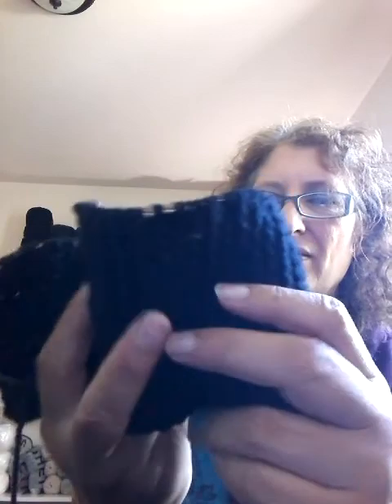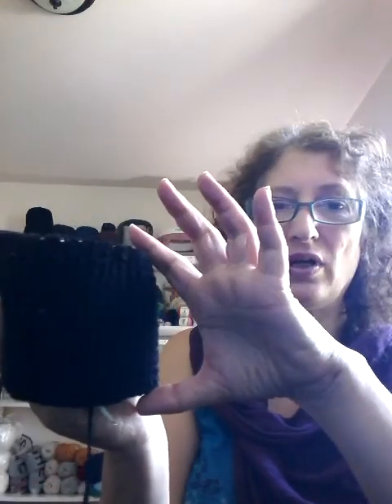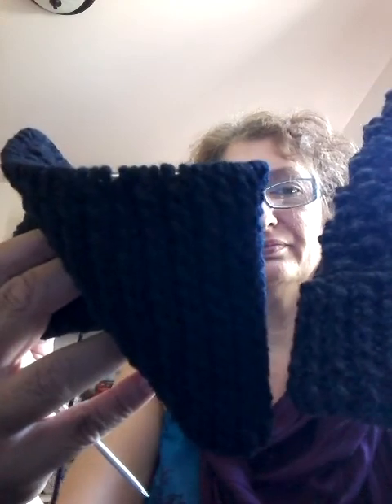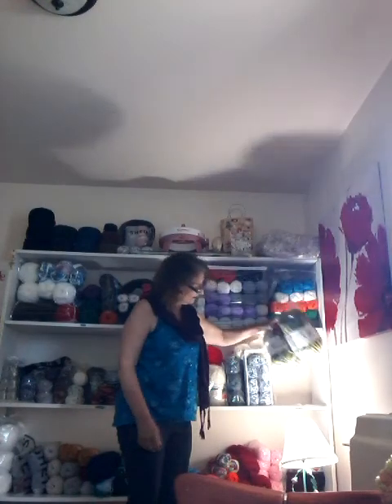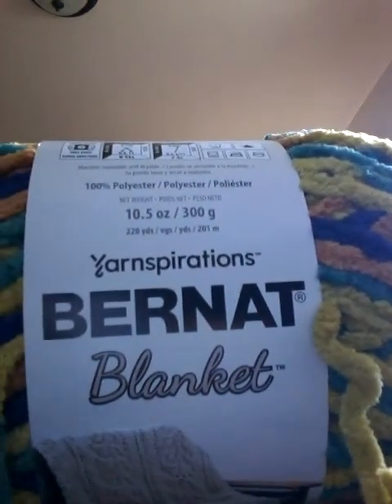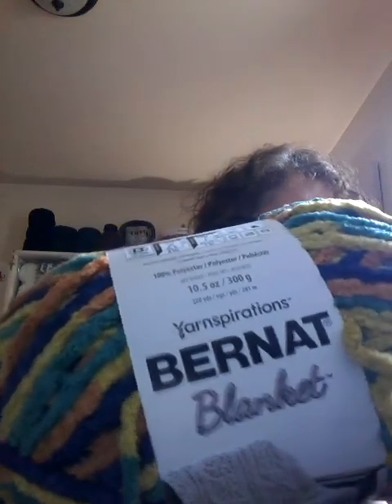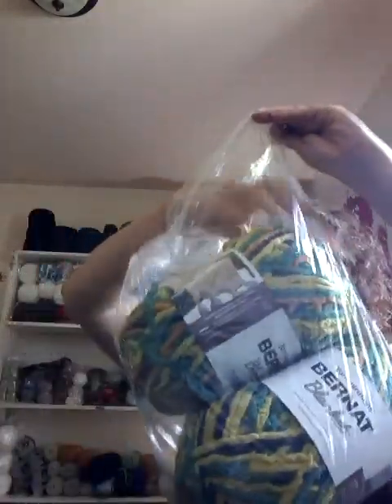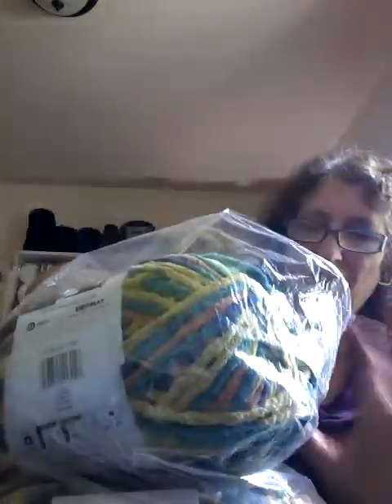WIP Wednesday 🐑🐏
Episode 75